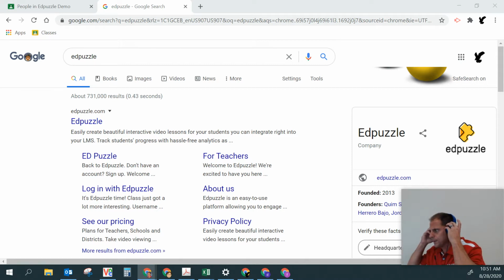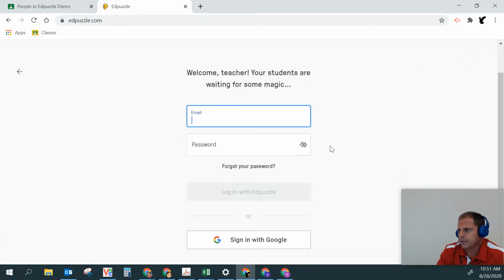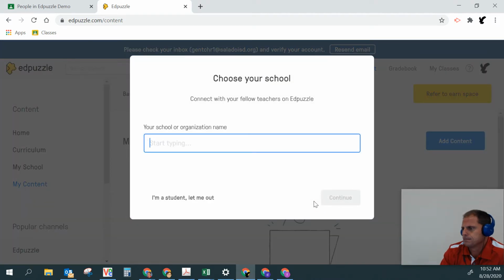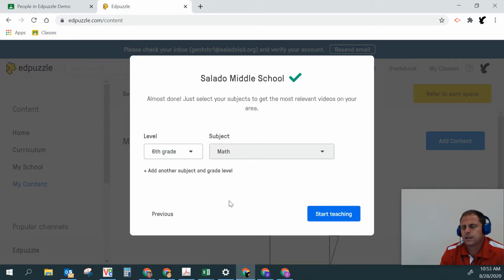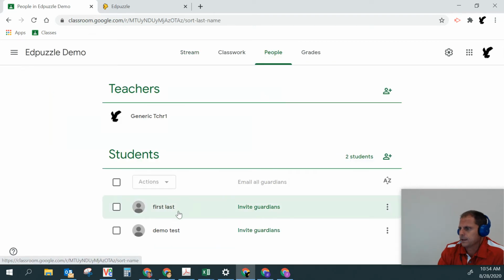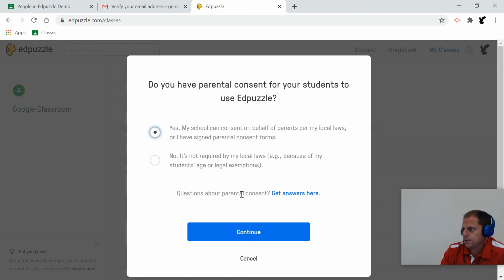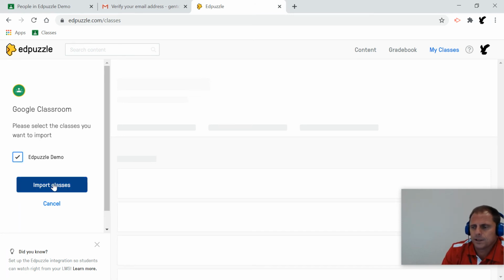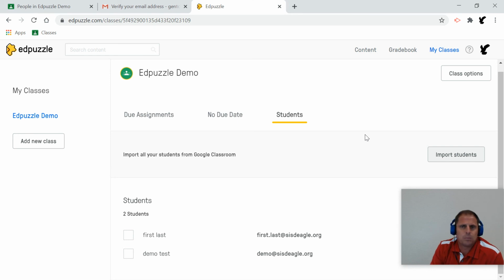EdPuzzle create account and sync with Google Classroom